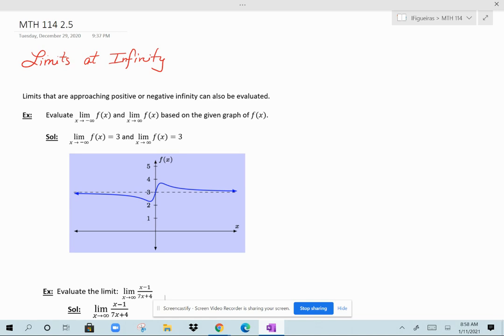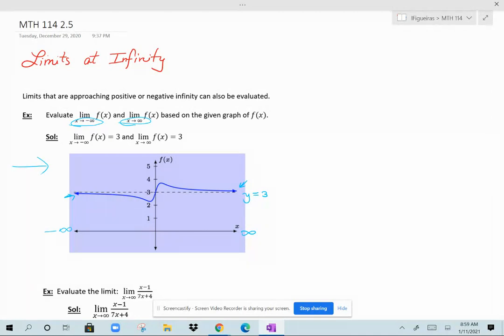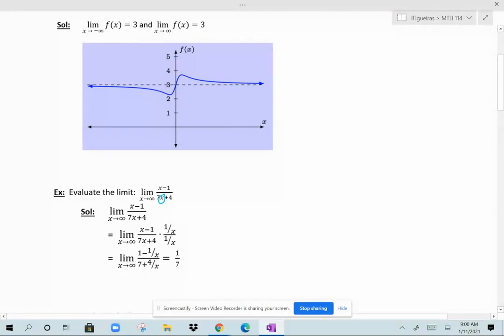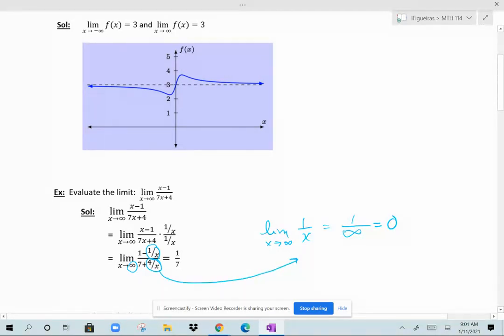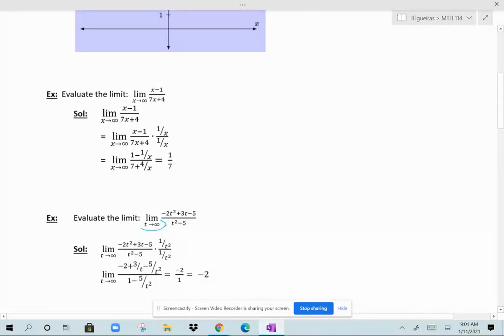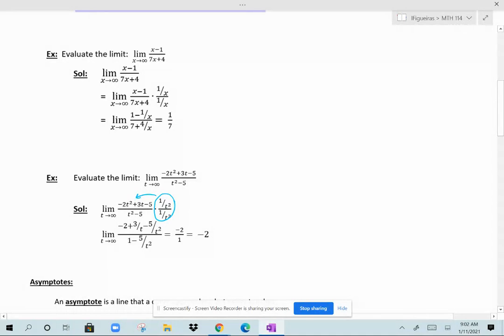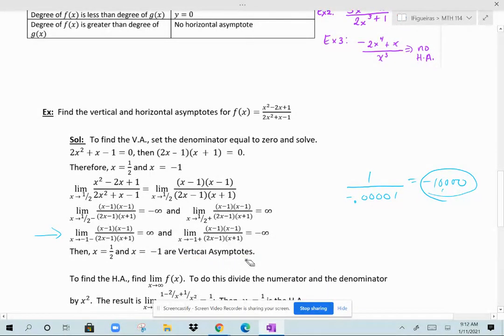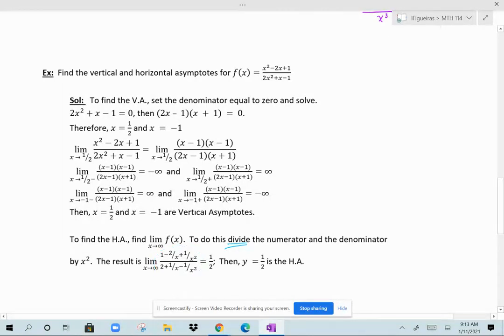ECC MTH 114 2.5